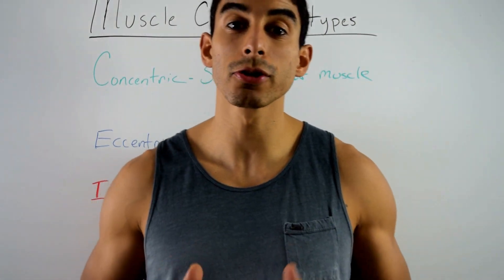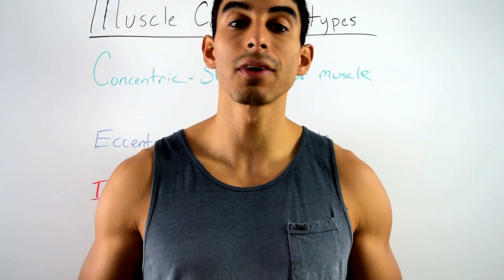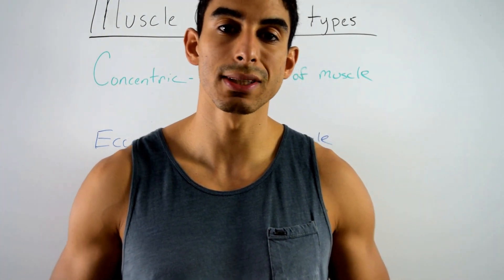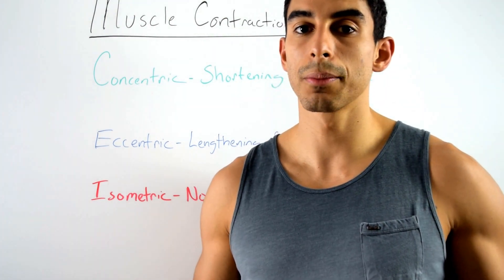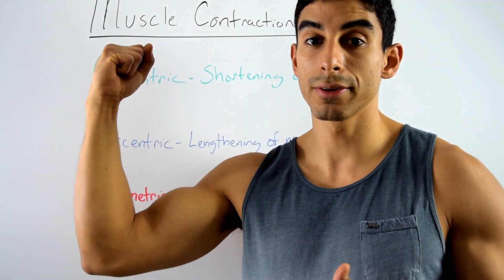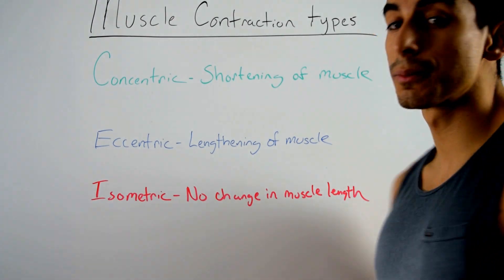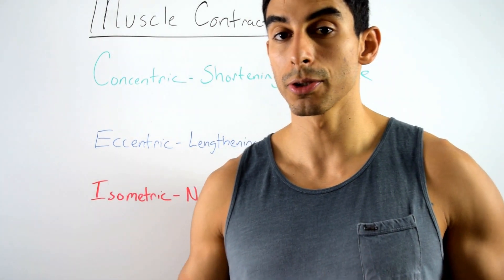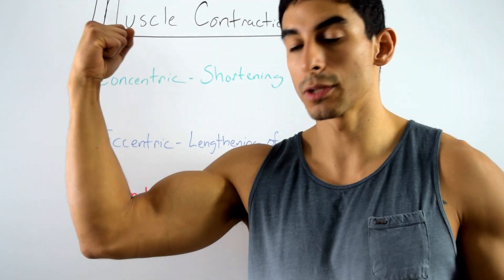Explanation of Muscle Contraction Types: ACSM Certified Personal Trainer Exam Prep